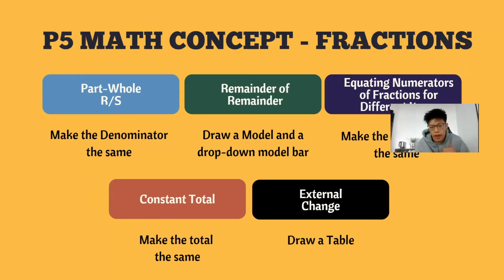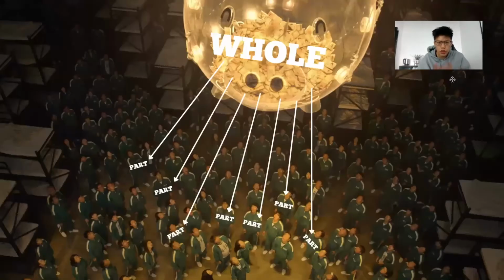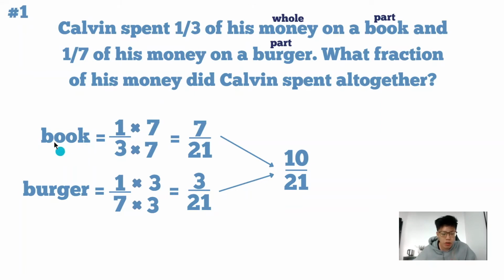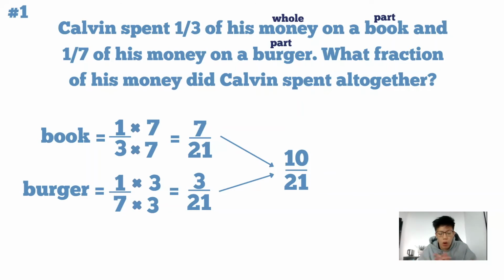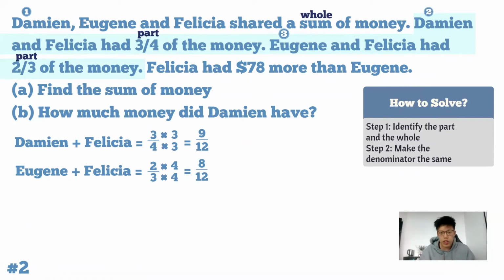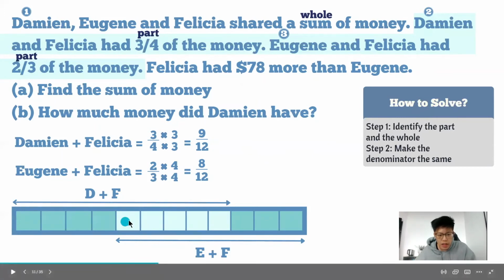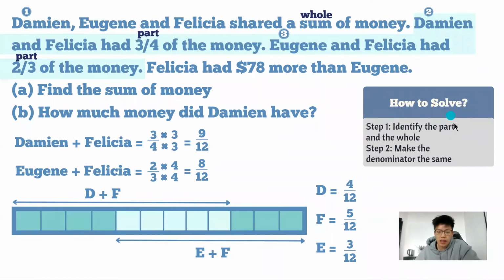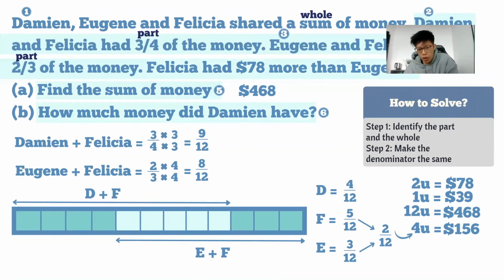LEARN IT WITH ME | UPPER PRIMARY CONCEPT - FRACTIONS (PART WHOLE RELATIONSHIP)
In this video, you’ll learn how to solve a PART WHOLE RELATIONSHIP Fractions question!

Equating Numerators of Different Fractions - Coming soon!
Before and After - Coming soon!
External Change - Coming soon!